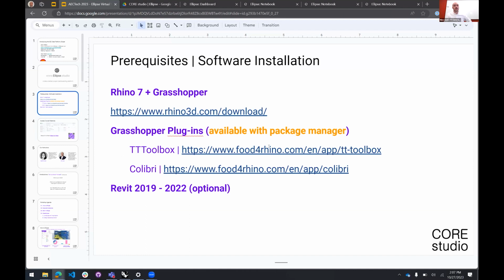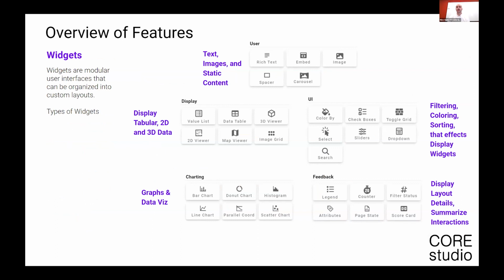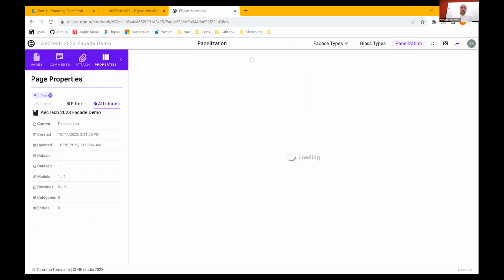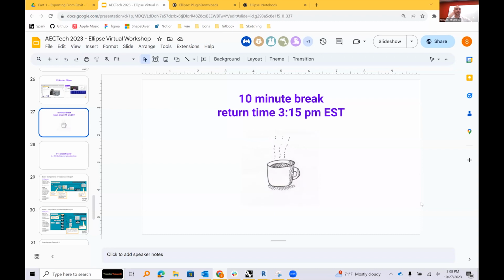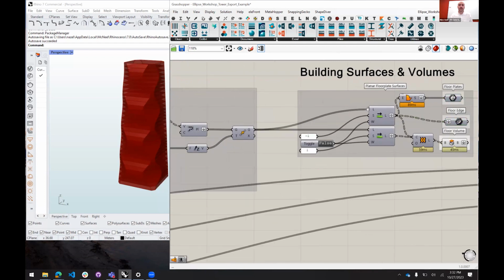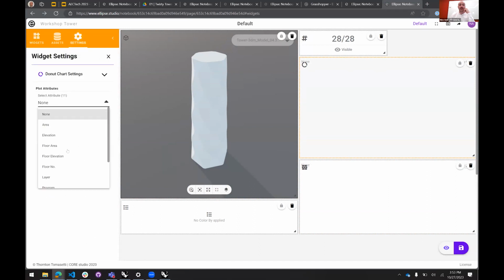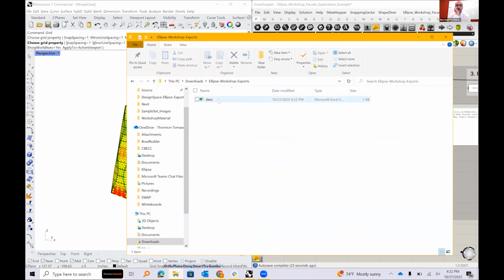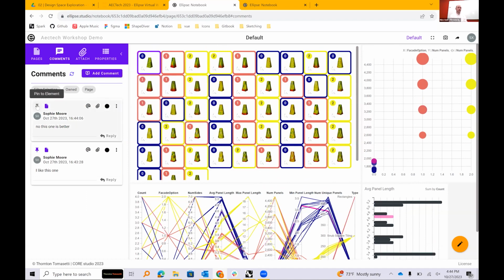AECtech 2023 | Ellipse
Introducing the AEC Data Platform, Ellipse

This course will introduce Ellipse, CORE studio’s new data visualization platform. Learn how to quickly build project websites in Ellipse that bring images, drawings, models, and data together to tell the story of the project from concept storyboard to analytical dashboard. The class will walk participants through the process of building a parametric model and linked drawings in Grasshopper. Building on these models and drawings, the course will show how to use TT Toolbox to export the models/drawings and extract attributes as a dataset for Ellipse. The day will conclude with a step-by-step introduction of the Revit Exporter plugin.

Hosts
Sophie Moore |